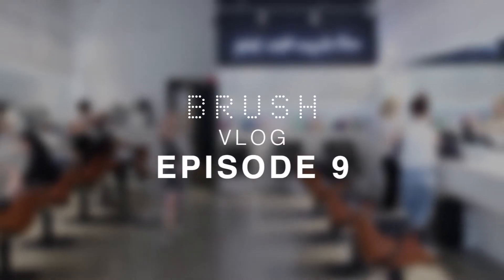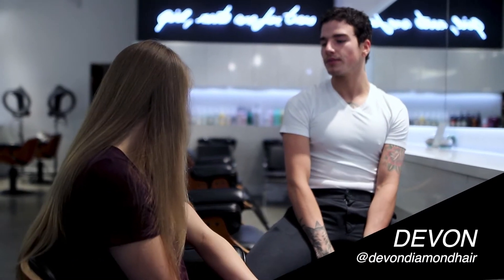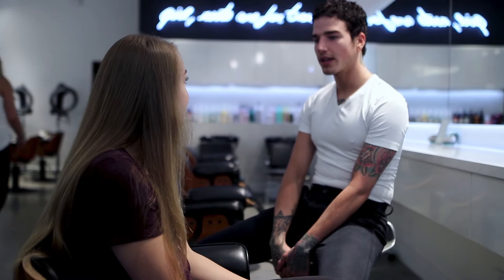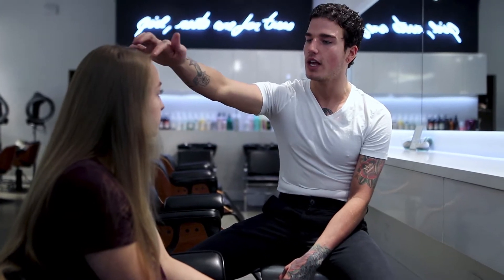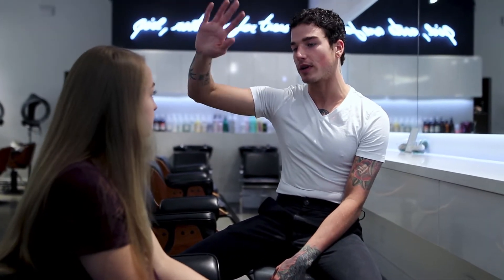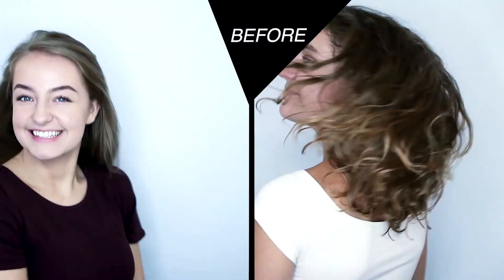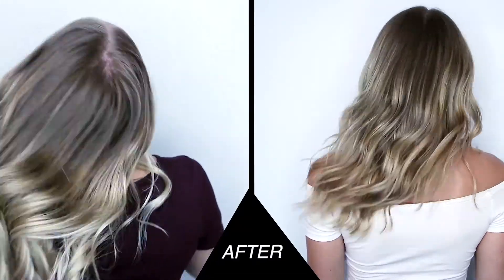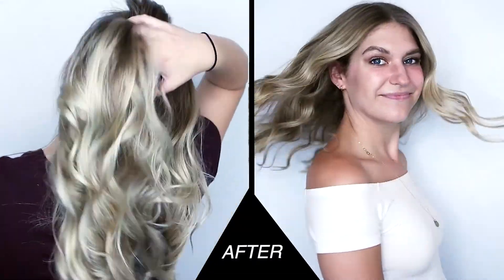The Brush Vlog Episode 9: The one with the Balayage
girl, roots are for trees